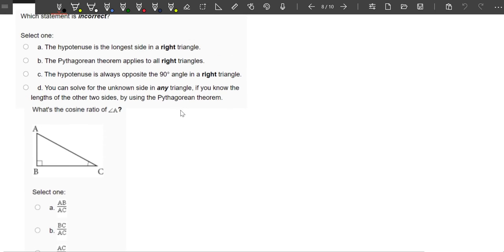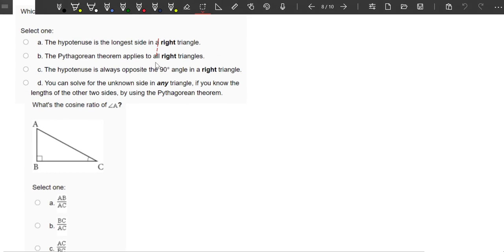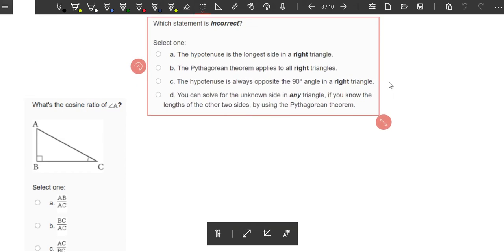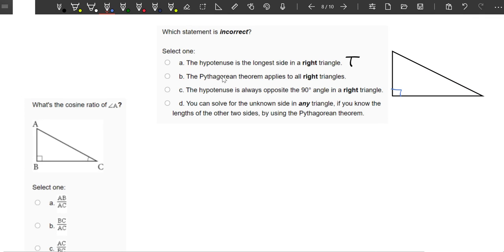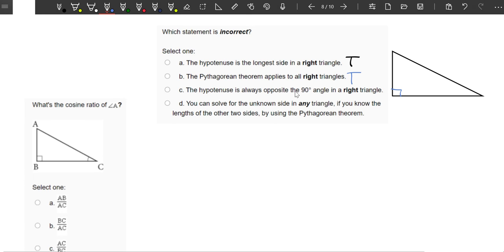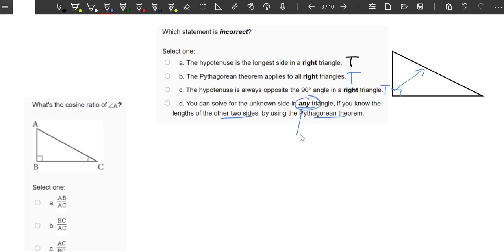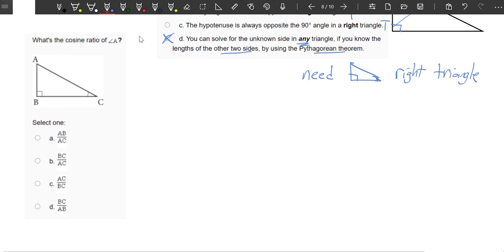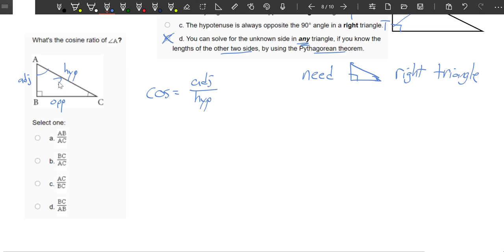10c u3 assignment pg8